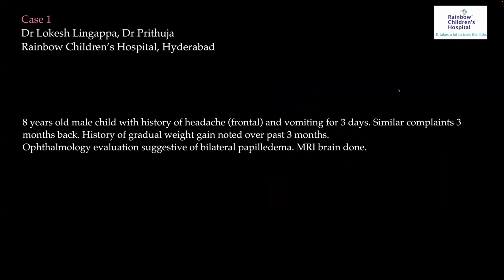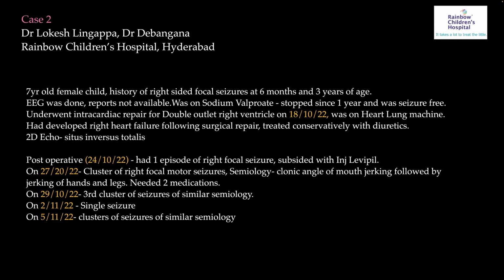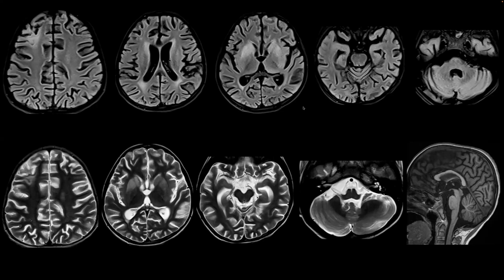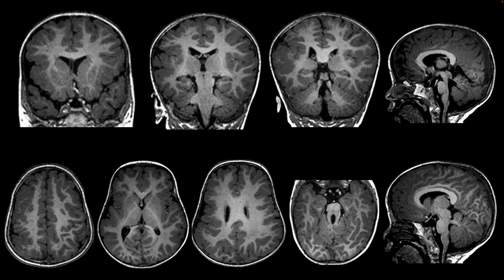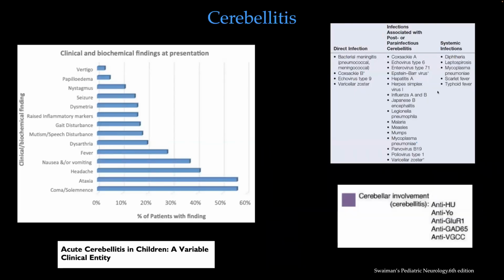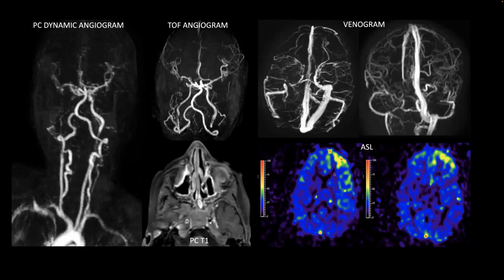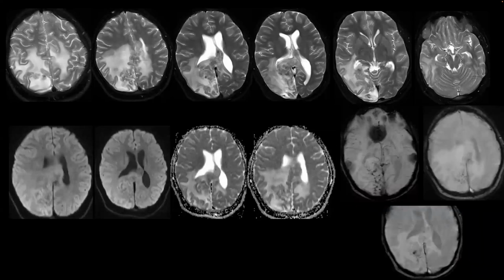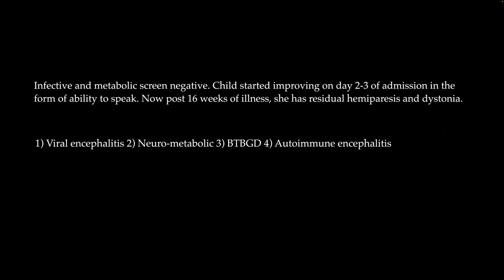Paediatric Neuroscience Case Discussion Grand Rounds : Nov 11th, 2022